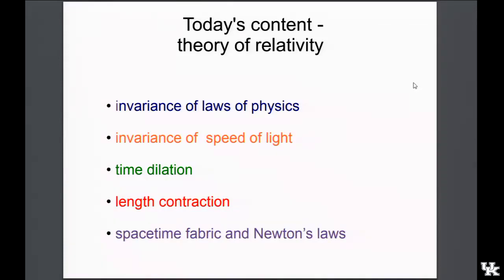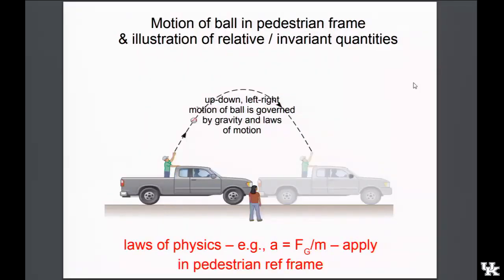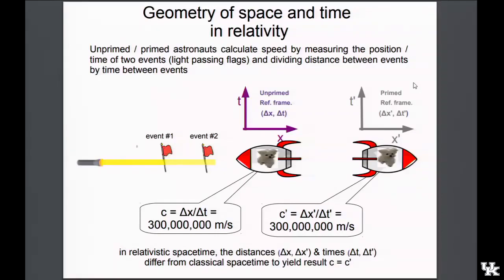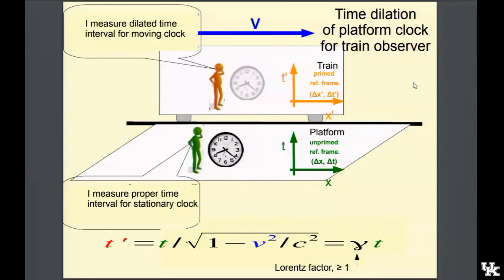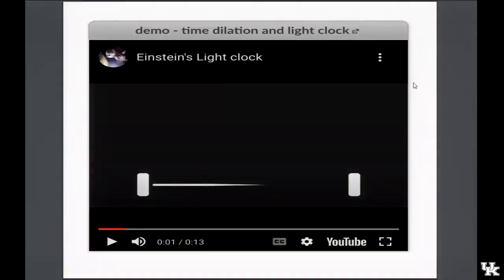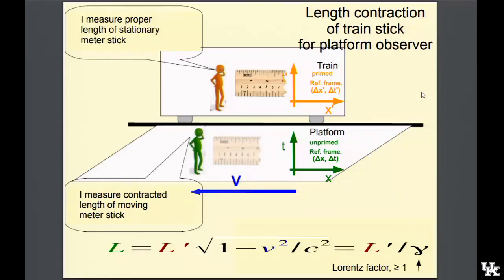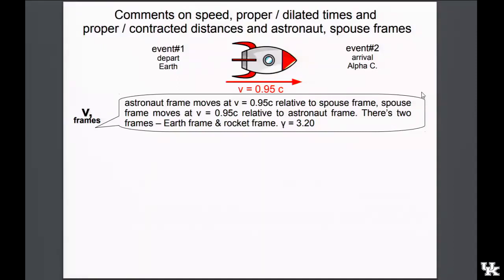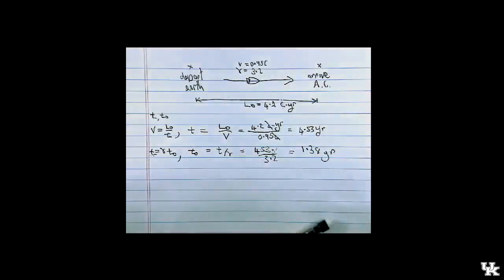Spacetime fabric - lecture 23 (time dilation, length contraction), General physics II, Spring 2023